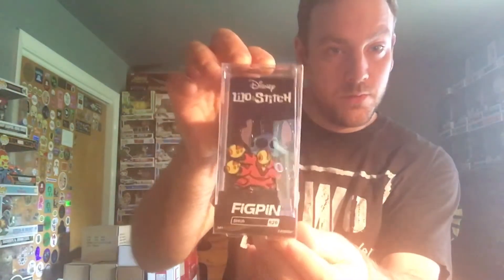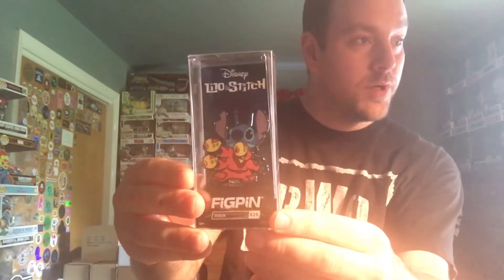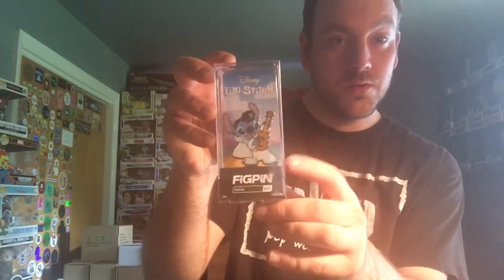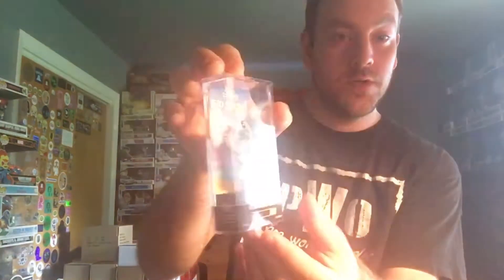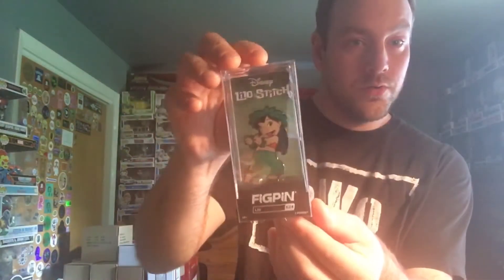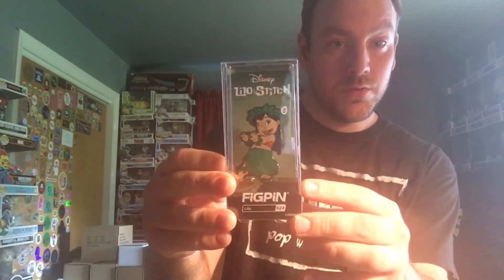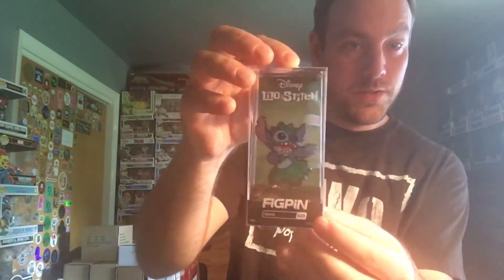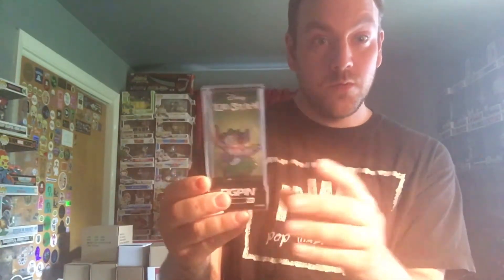Showing off my Lilo & Stitch Figpins 😊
I wanted to show everyone my super cute Lilo & Stich Figpins I bought last month.